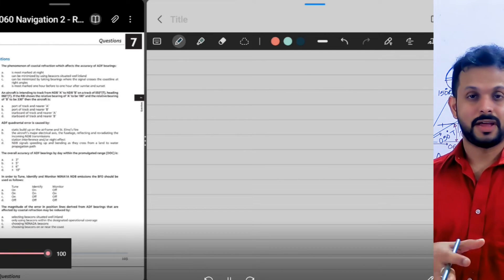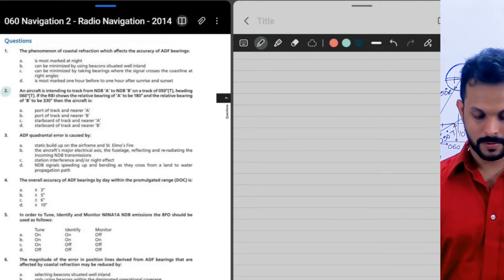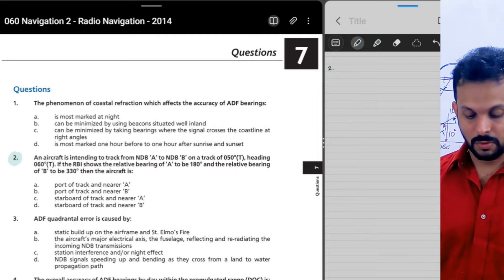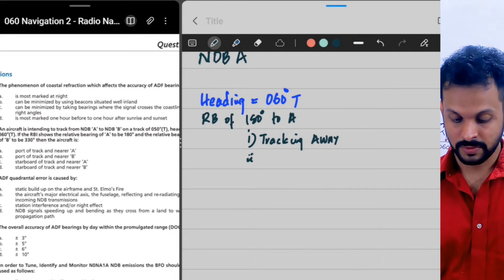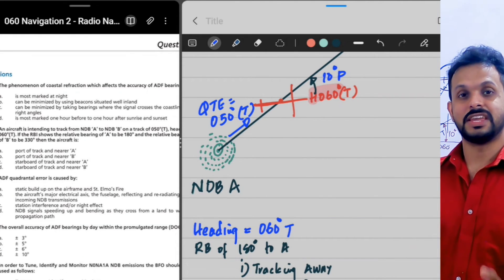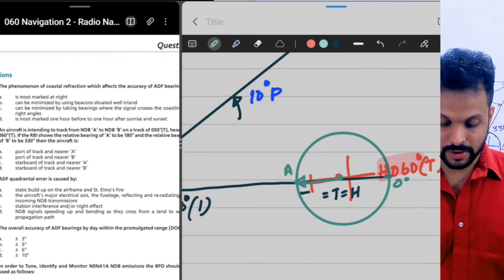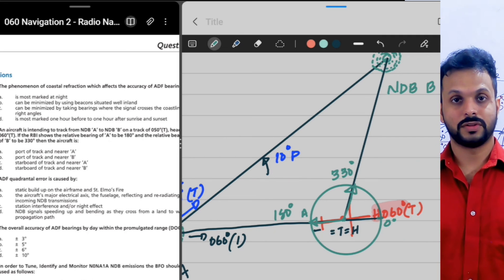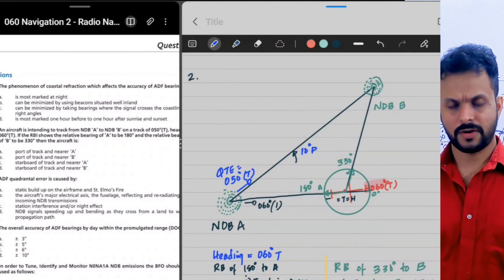NDB (PART 1/4) II RADIO NAVIGATION II CPL II ATPL II GROUND THEORY